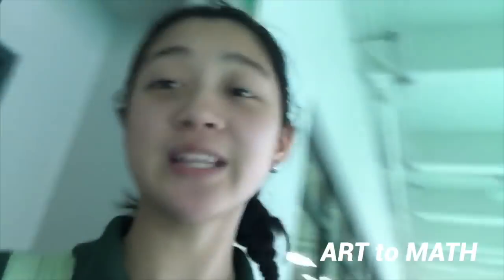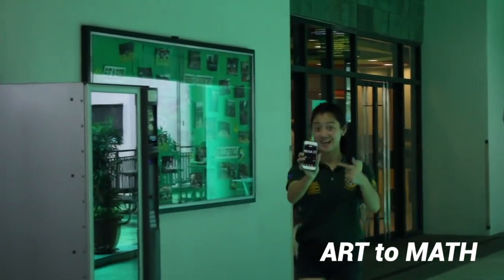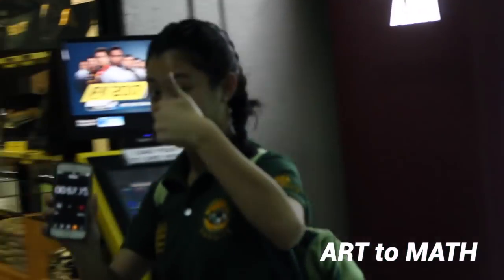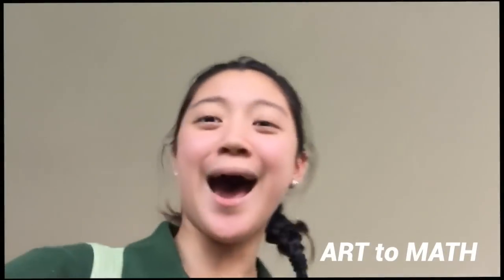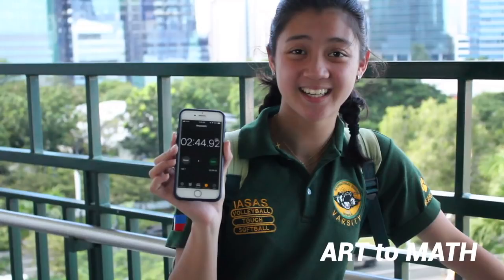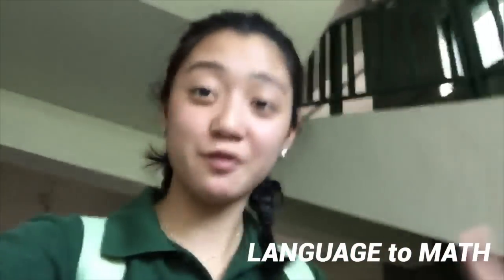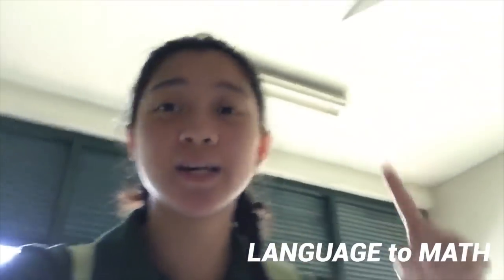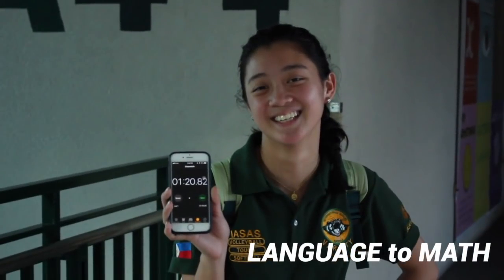ISM School Routes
Do you constantly find yourself being late to class? Follow Silvana as she finds the quickest routes for you.

Producers: Rocio T. & Isabella L.
Anchor: Silvana D.
Cinematographer: Sajid S.
Editor: Lia B.